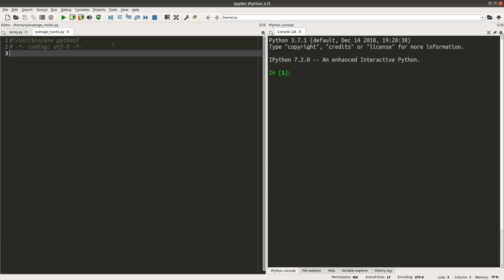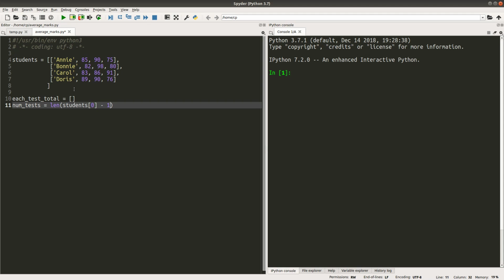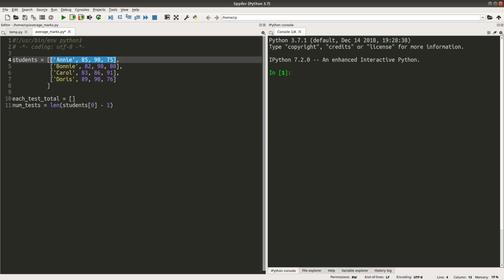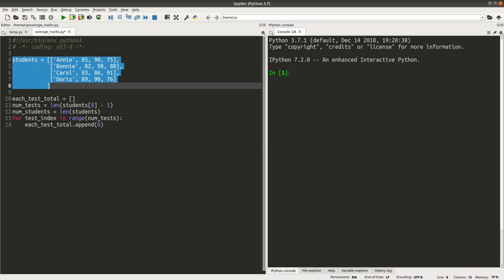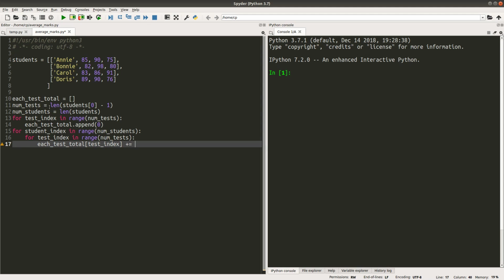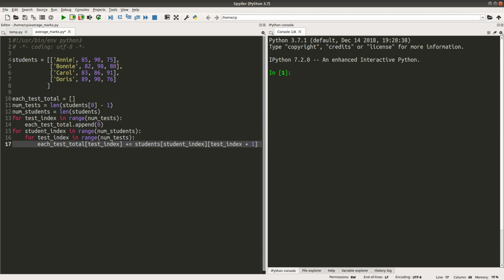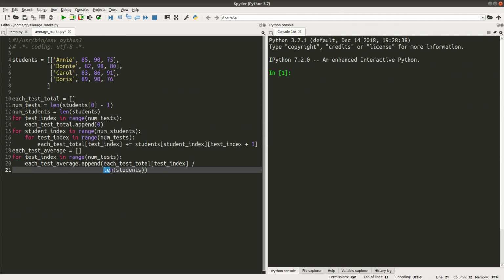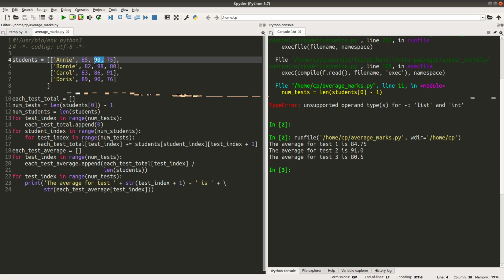Average marks - Python project for beginners (8)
We put various test marks of some of students in a list of lists. The number of students and the number of tests can vary. Then we calculate the average mark for each student.

Concepts:
List of Lists